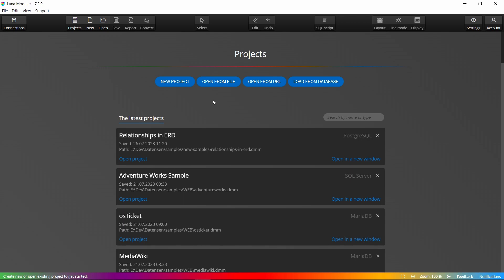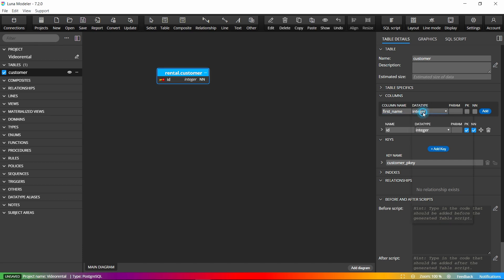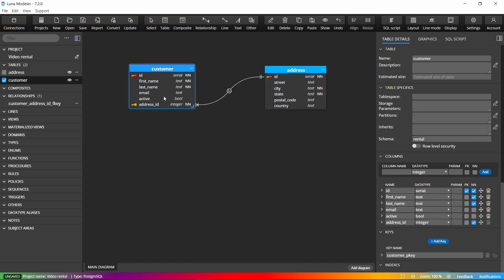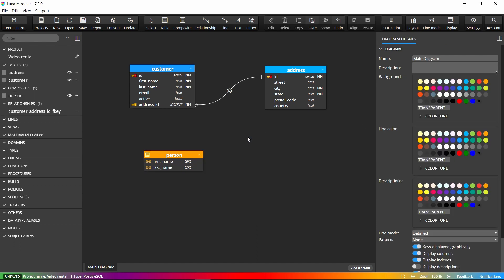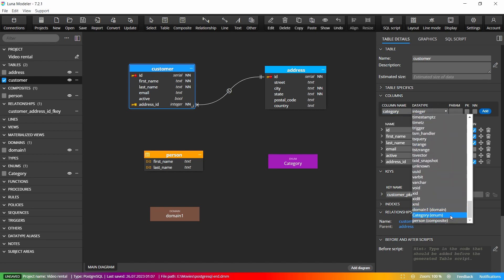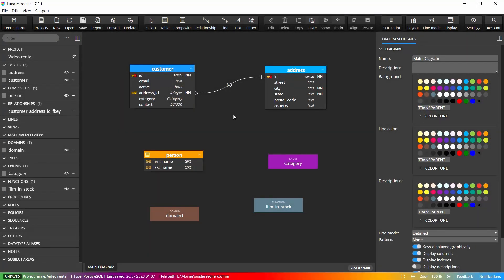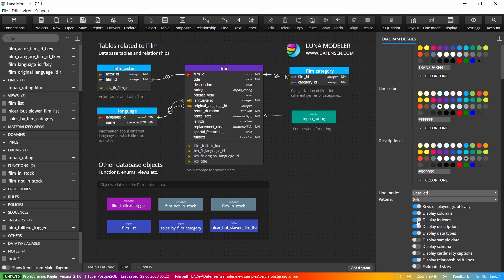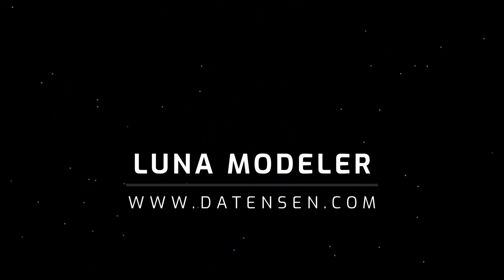Step by Step PostgreSQL ERD Guide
Learn how to quickly and easily create a PostgreSQL ER diagram in Luna Modeler. We'll start with basic elements like tables, columns, and relationships, and then we'll show how to add objects like Composite, Domain, Enum, and also text elements to the ER diagram.